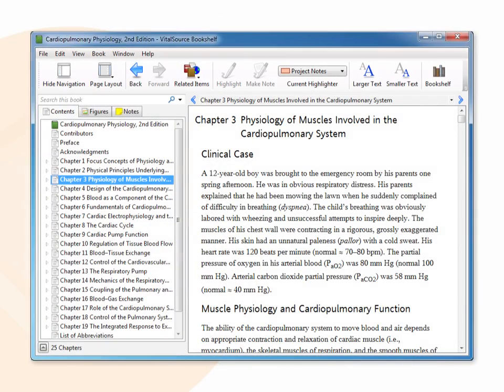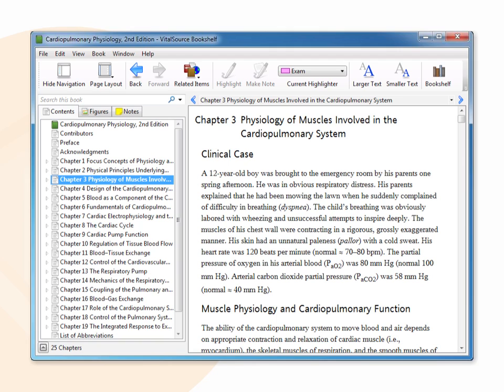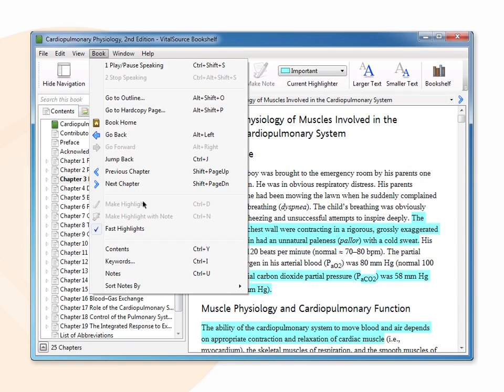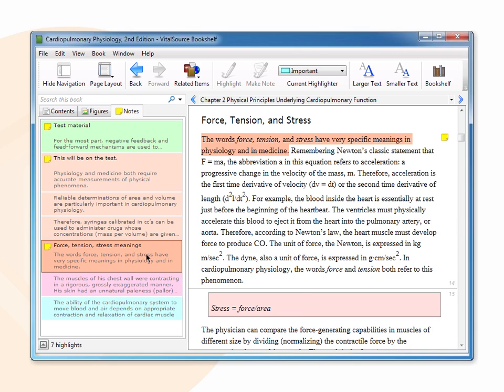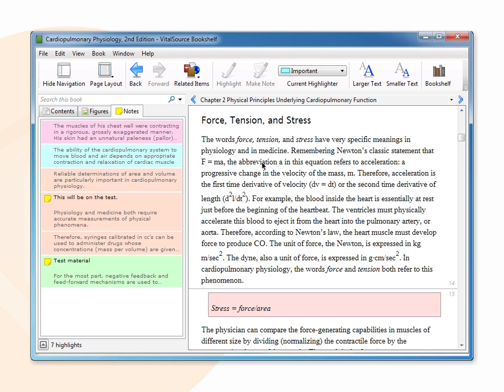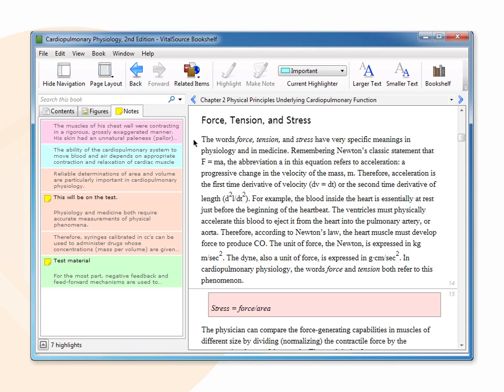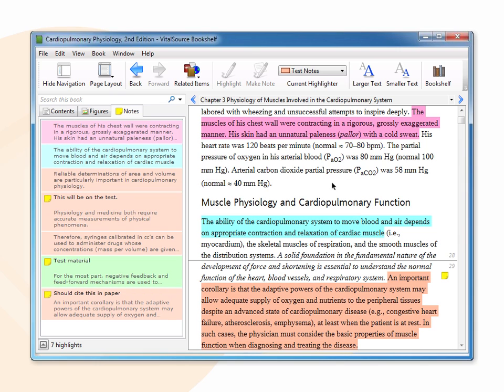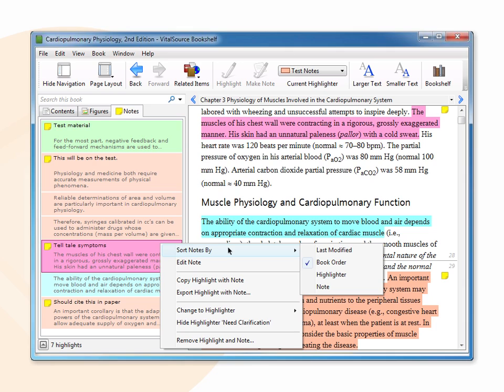Bookshelf PC/Mmac - Highlights and notes functionality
Video tutorial voor gebruik van Bookshelf in Engels op basis van de Engelse applicatie interface.

Bookshelf® is a registered trademark of Vital Source Technologies, Inc. in the United States and other countries.